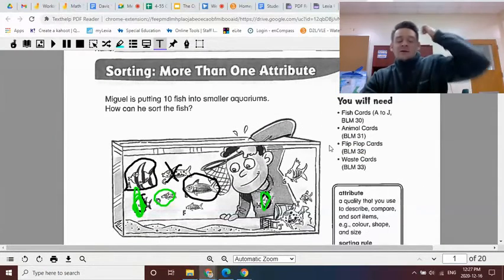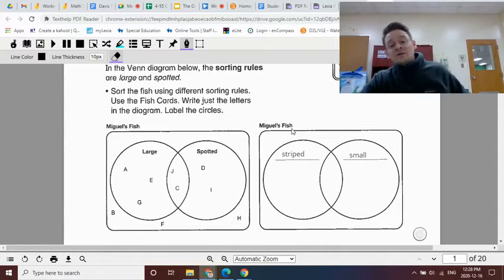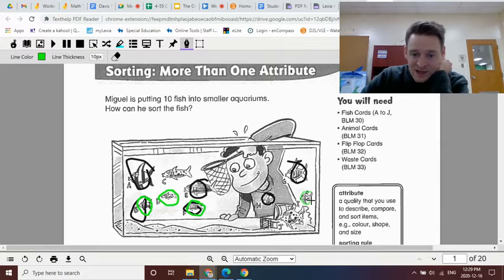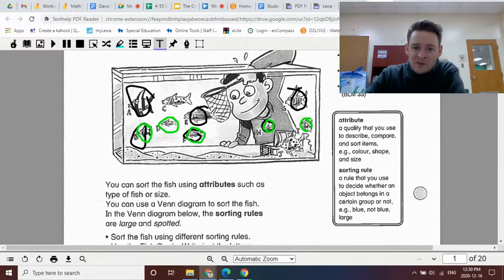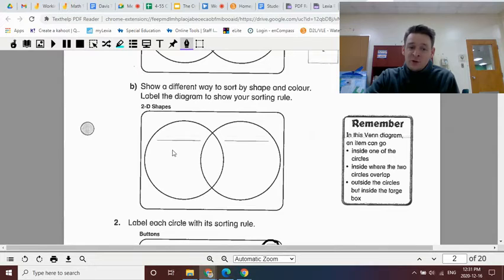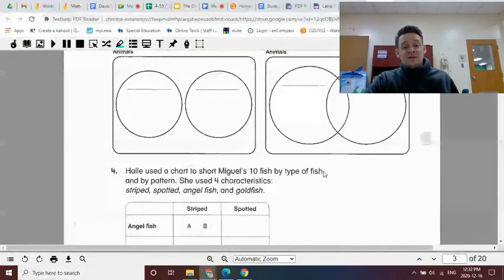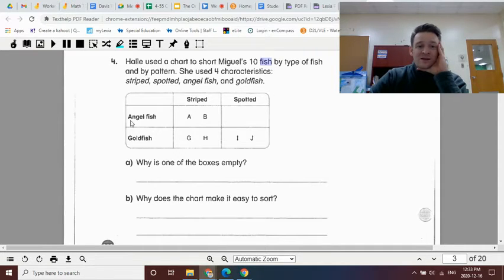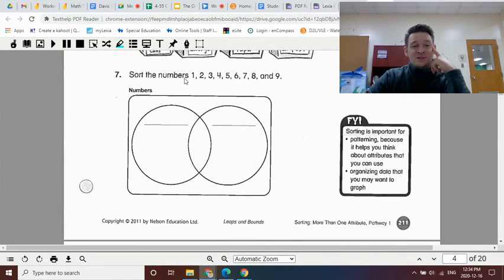Math: Venn Diagrams (Wednesdays)